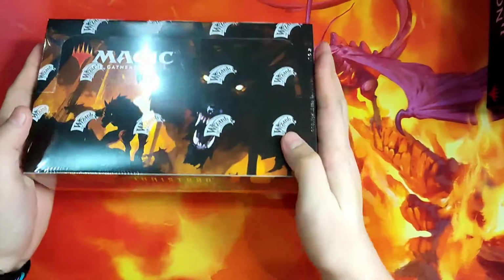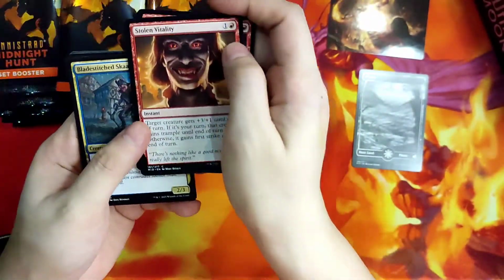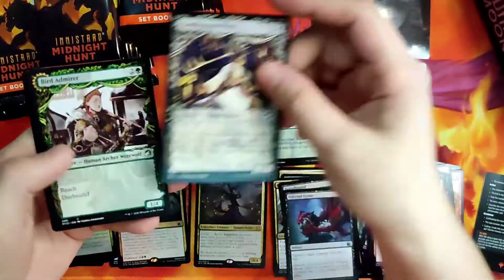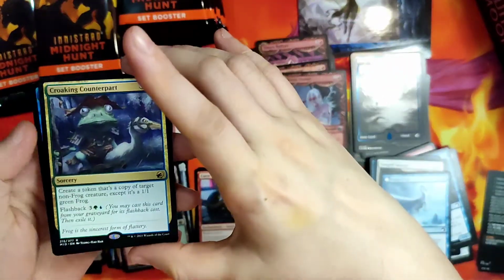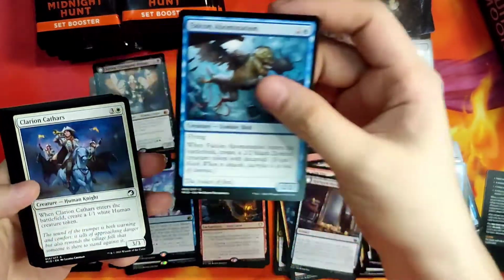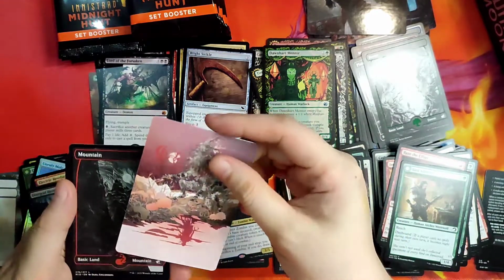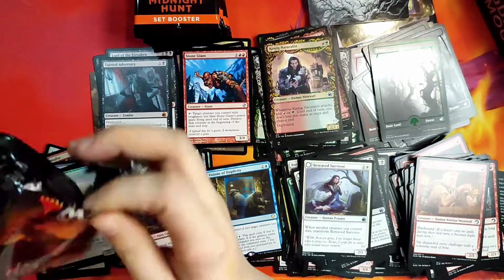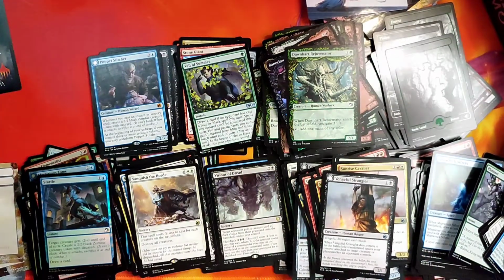Innistrad Midnight Hunt : my first look and unboxing and showing APAC year of the ox promos